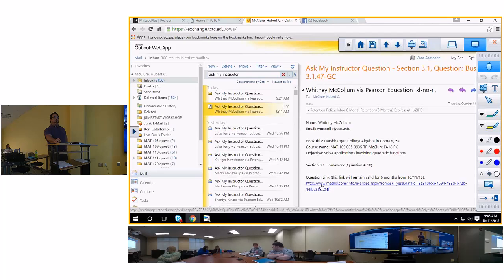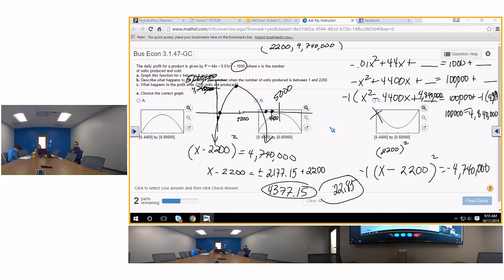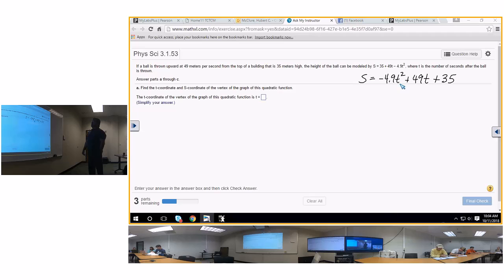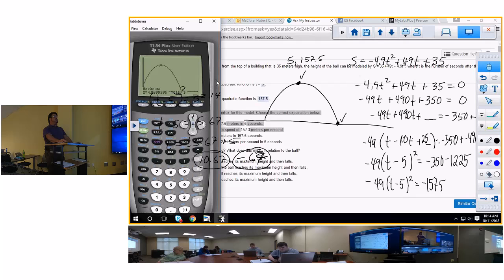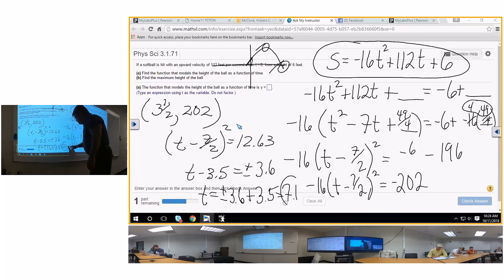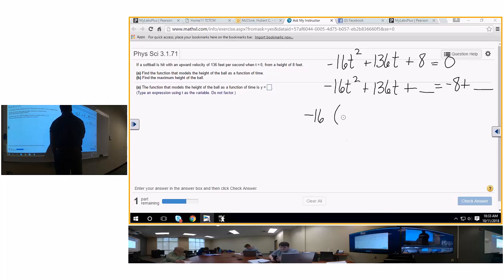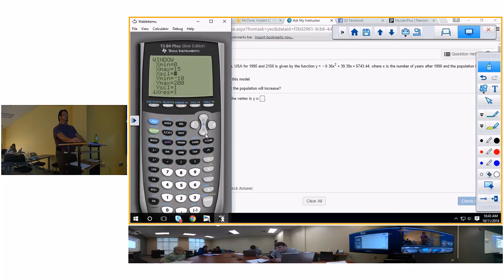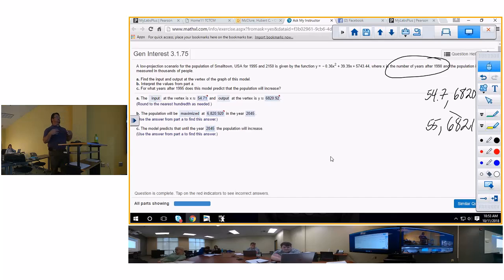OC139TS, EC107TS, AD110TS, ac137ts Thursday, October 11, 2018 9 45 25 AM